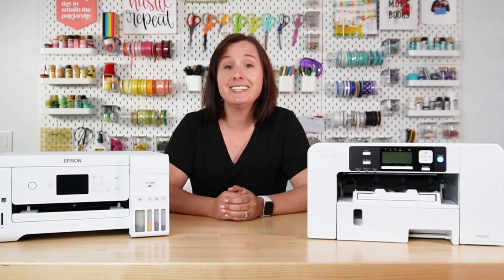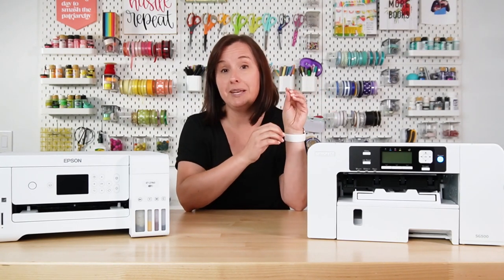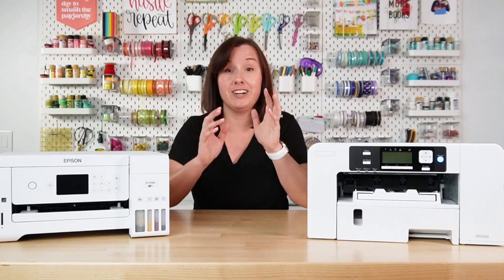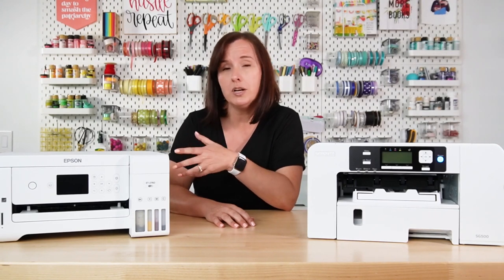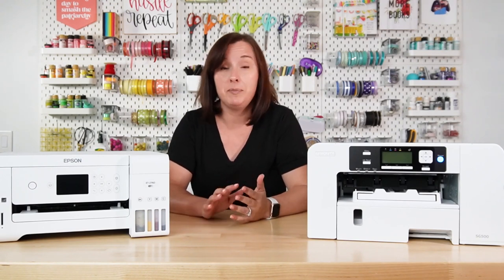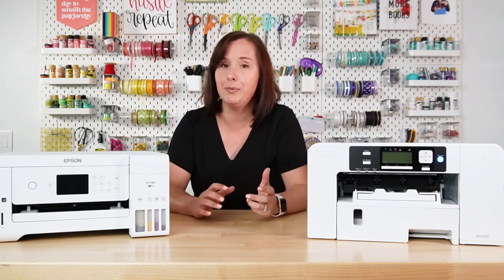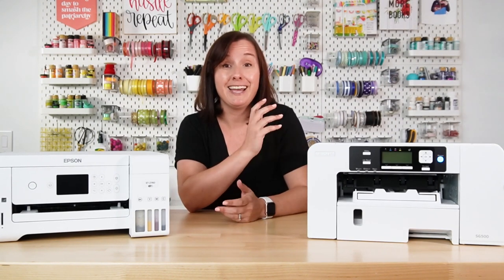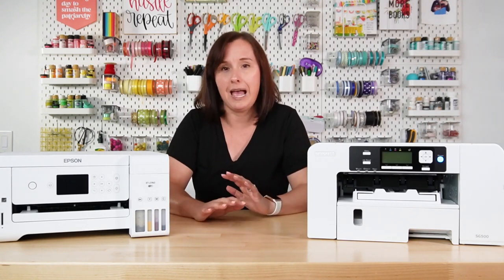Sawgrass vs. Epson: Which Sublimation Printer is Right for You?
Trying to decide whether it’s best to purchase a sublimation-specific Sawgrass printer or convert an Epson EcoTank inkjet printer using sublimation ink? I'm sharing FIVE big differences between these two printers so you can make the right choice for your craft room!

• Sawgrass SG500 (my printer has EasySubli ink)
• Epson EcoTank Printer with Hiipoo Ink

Helpful blog posts:
Sublimation Printer Comparison:

0:00 Introduction
0:57 Price
1:41 Technical support
3:17 Color management
5:15 Software
6:39 Maintenance
7:58 Wrap up